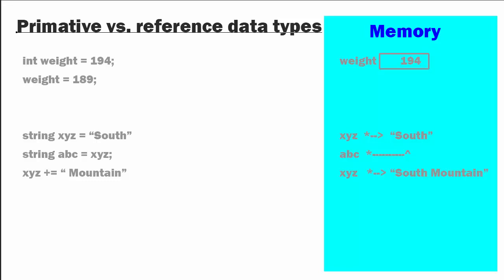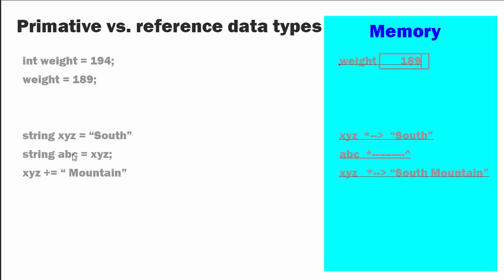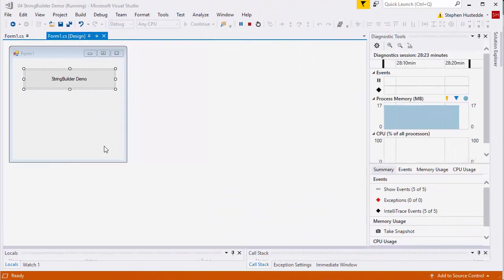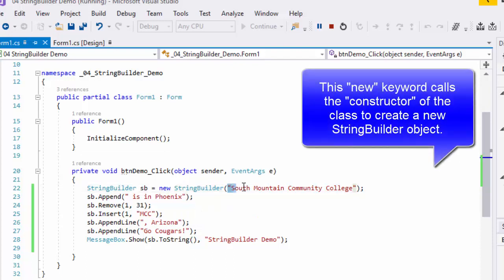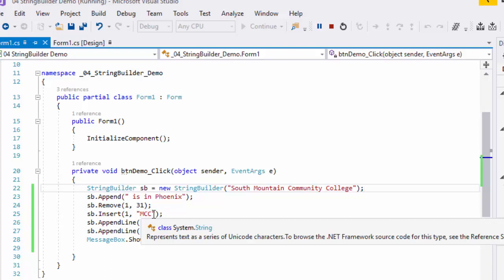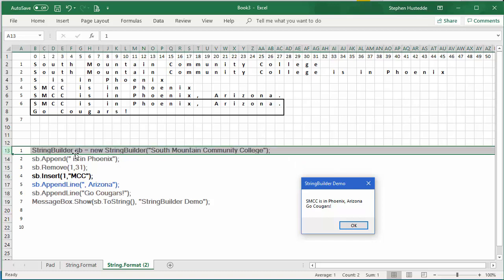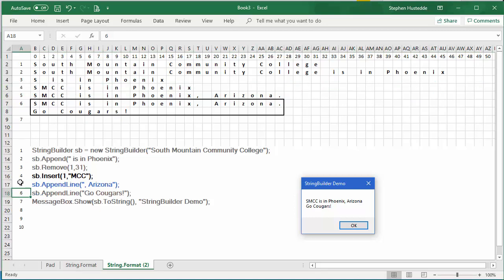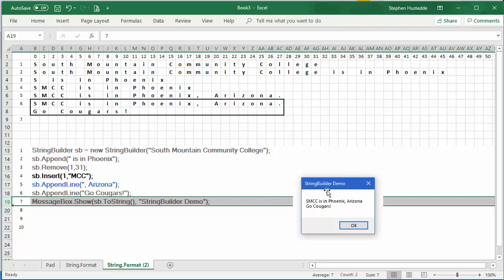C#/Xamarin Cohort 02U - StringBuilder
Covers using the mutable StringBuilder class instance to create a "string" that can be appended to, or otherwise modified. This can result in faster processing of modified strings as compared to string variables.